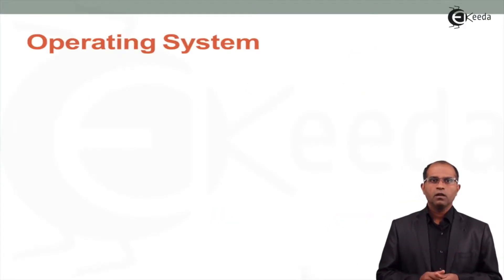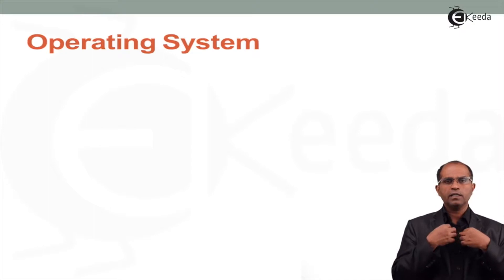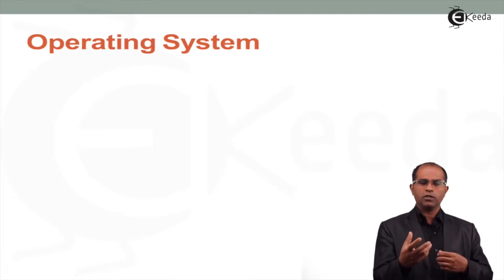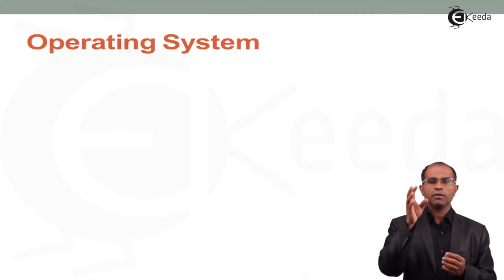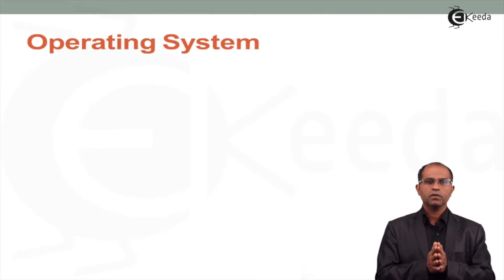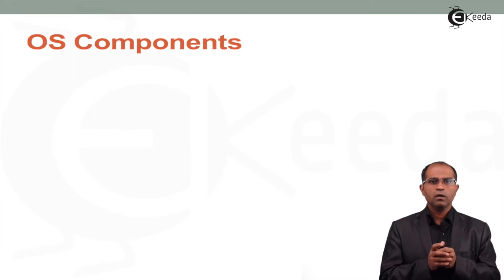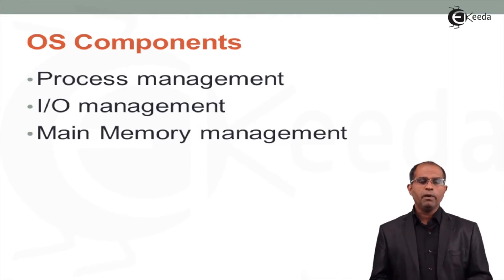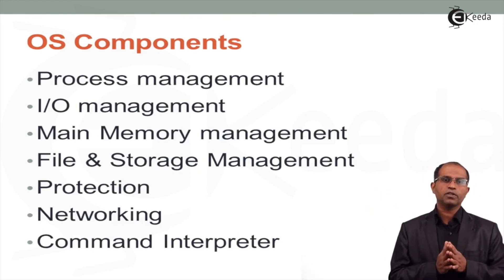What is an Operating System (OS) ? - Structure Programming Approach - C Programming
In this video, we're diving into the world of Operating Systems (OS), the backbone of every computing device.

Operating Systems, often abbreviated as OS, are the unsung heroes that manage hardware resources, provide a user interface, and enable software applications to run smoothly. Join us as we unravel the mysteries of operating systems and explore their vital role in the digital landscape.

In this beginner-friendly guide, we'll cover the basics of operating systems, including their functions, types, and key components such as the kernel, file system, and user interface. Whether you're a curious newcomer or someone looking to deepen their understanding, this video is perfect for you.

Prepare to embark on a journey through the evolution of operating systems, from the early days of command-line interfaces to the modern graphical user interfaces (GUI) and mobile operating systems. We'll demystify technical jargon and break down complex concepts into easily understandable terms.

By the end of this video, you'll have a clear understanding of what operating systems are and why they're essential for powering our digital world. So, hit the play button now and join us on this enlightening exploration into the fascinating realm of operating systems!

Let's unravel the mysteries of operating systems together and empower ourselves with knowledge!